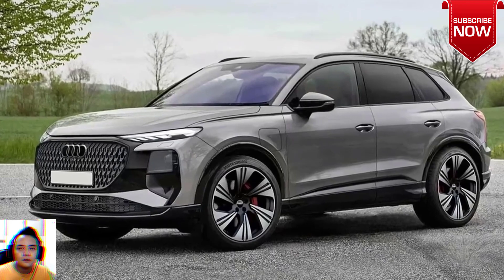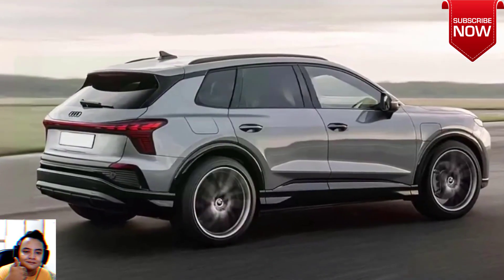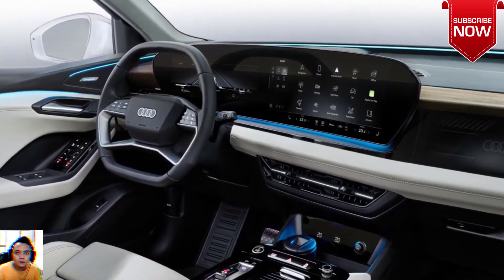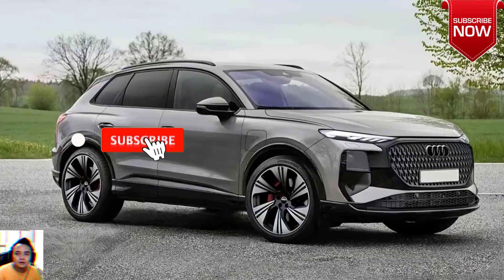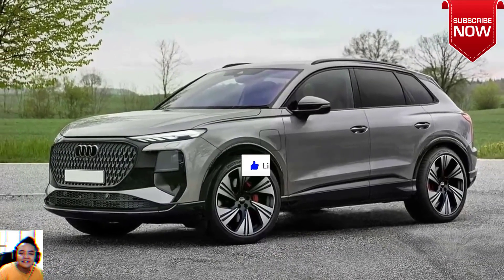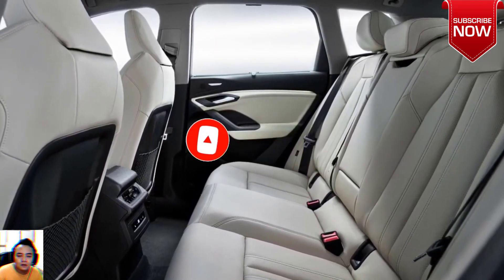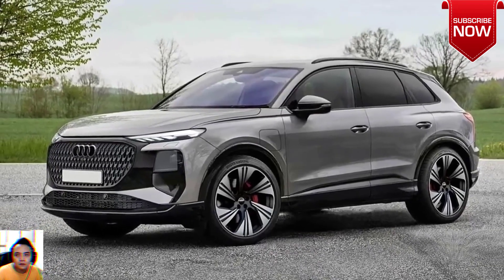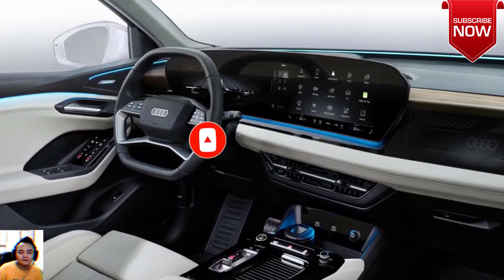2024 AUDI Q3 Overview Luxury SUV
2024 AUDI Q3 Overview
2024 Audi Q3
Starting at $38,595
Overview
The least expensive SUV in the Audi lineup, the 2024 Q3 offers a petite take on the trademark design ethos that populates the entire Audi lineup. Indeed, its exterior shape looks every bit like a seven-tenths version of its Q5 sibling, and that characteristic extends to the interior, build quality, and driving personality. All-wheel drive is standard as is adaptive cruise assist; it complements the digital gauge display, touchscreen infotainment, and a host of driver assists to keep the Q3's tech-quotient class-competitive. Motivation comes from VW/Audi’s ubiquitous turbocharged 2.0-liter four-cylinder, which is tuned for 184 horsepower in the Q3 40 and 228 in the Q3 45. Though the Q3 is not the most powerful or agile SUV in its class (the bonkers and limited production RS Q3 isn’t sold in the U.S.), it’s not exactly a downer either. Driver inputs are obeyed without delay, and both engines are responsive, though the 45 ups the pace considerably. While the Q3’s cabin isn’t as spacious or as practical as the BMW X1’s and the Mercedes-Benz GLA-class looks more svelte, the Q3 delivers Audi’s trademark blend of handling, ride comfort and subtle familial style.

2024 AUDI Q3 Price
Where This Vehicle Ranks
#9 in Best Subcompact Luxury SUVsChevron Down Icon
Volvo XC401
Volvo XC40
STARTING AT: $41,795
BMW X12
BMW X1
STARTING AT: $41,495
Mini Countryman JCW3
Mini Countryman JCW
STARTING AT: $47,895
BMW X24
BMW X2
STARTING AT: $42,995
Mercedes-Benz GLB-class5
Mercedes-Benz GLB-class
STARTING AT: $45,800
Audi Q39
Audi Q3
STARTING AT: $38,595
2024 AUDI Q3 Specs
The big news for 2024 is the inclusion of Adaptive Cruise Assist—adaptive cruise control—as standard equipment. Buyers who select the Convenience package will notice Homelink functionality (a garage door opener that can turn on lights) is now integrated into the rear-view mirror, and that wireless phone charging is also available. In the exterior finish department, Arkona White replaces Ibis White, Progressive Red metallic replaces Tango Red metallic and Turbo Blue is removed from the pallet.

2024 AUDI Q3 Updated
The price of the 2024 Audi Q3 starts at $38,595 and goes up to $43,795 depending on the trim and options.

Premium 40
$38,595
Premium 45
$40,995
Premium Plus 40
$41,395
Premium Plus 45
$43,795
0
$10k
$20k
$30k
$40k
$50k
$60k
$70k
This is an easy one. With a fuel economy penalty of just 1 mpg for the more powerful engine, and a few additional features like an overhead view camera and hands-free tailgate the Premium Plus 45 is our recommended pick. We’d also select the Black Optic package, which brings sport front seats with “S” embossing and contrast stitching, 19-inch wheels with a matte titanium finish, black roof rails, and high-gloss black exterior elements.

Gemonmimabebi